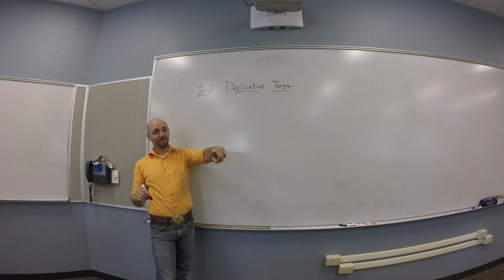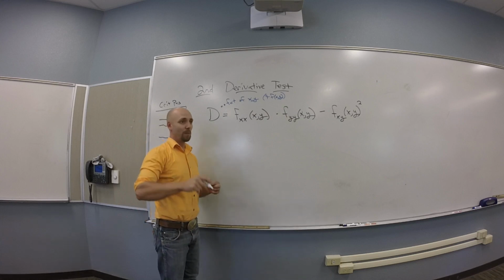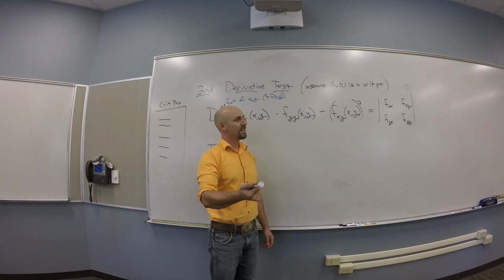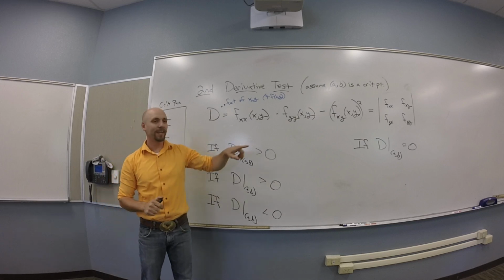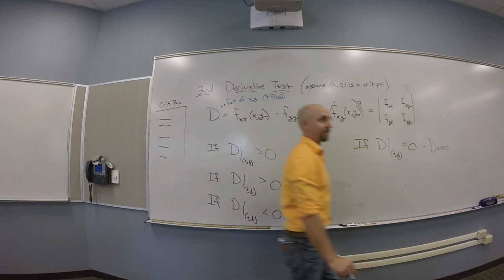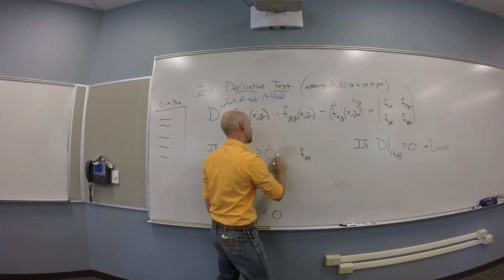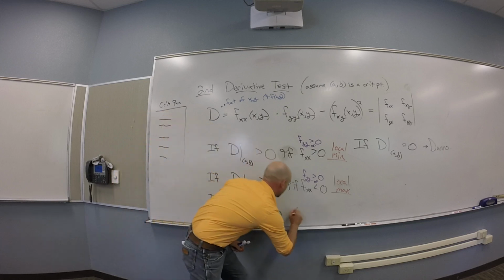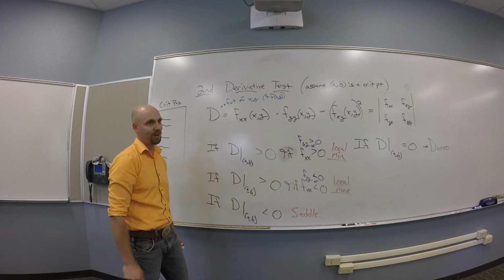Second Derivative Test in Calc 3